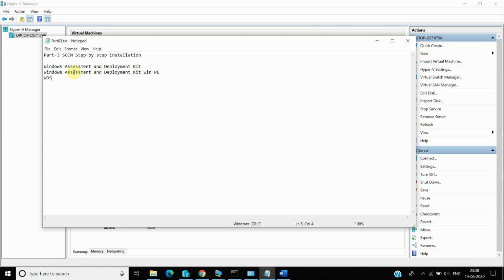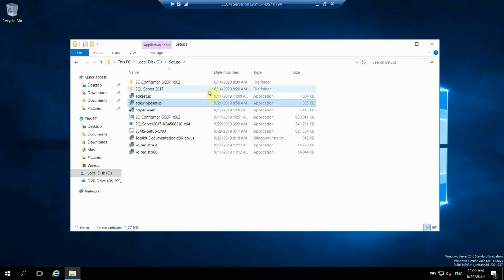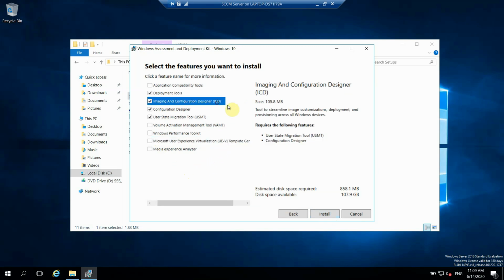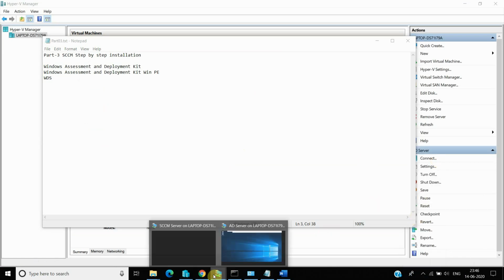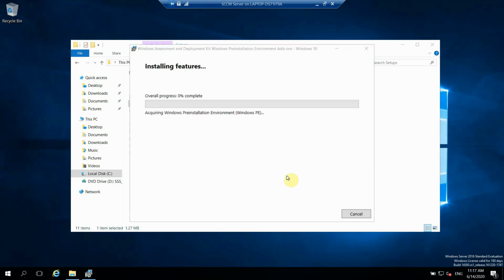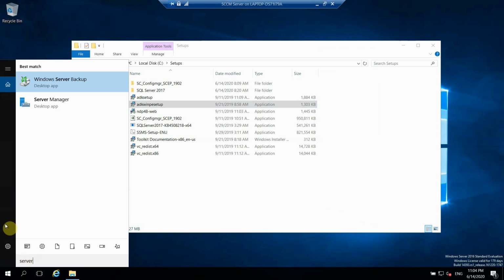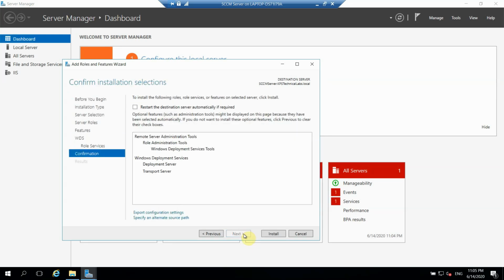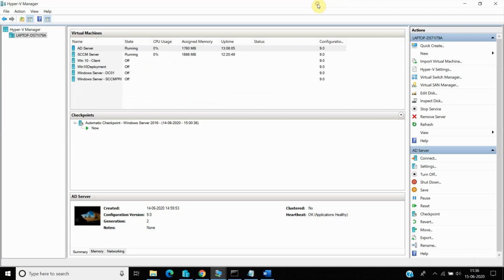Creating a SCCM Lab : Part 3 Prereq Installation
I have created a SCCM current branch lab. Its a step by step guide. This is part 3 of lab where i have completed some prerequisites installation which are required for lab setup. Please check other parts as well so that lab can be successfully built.